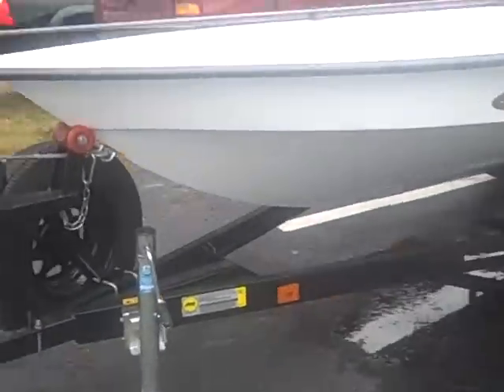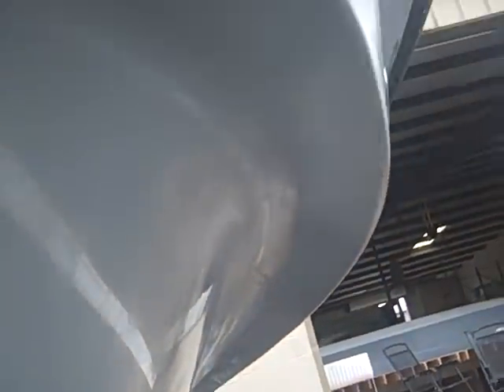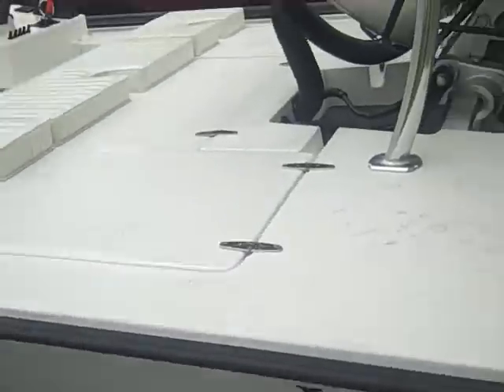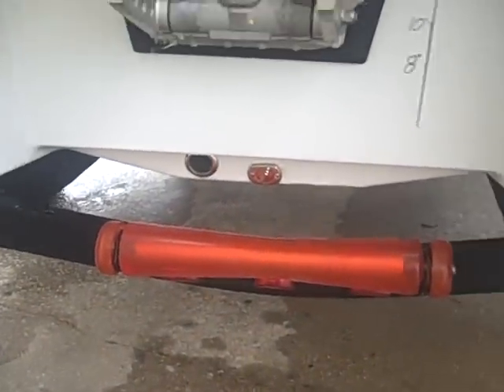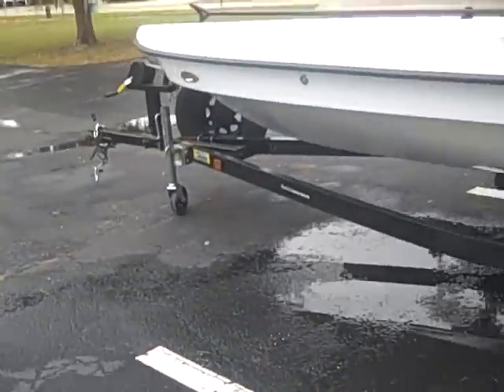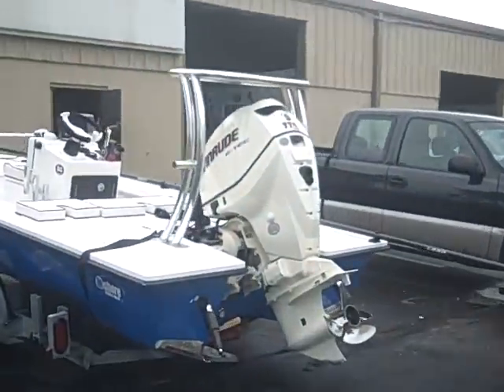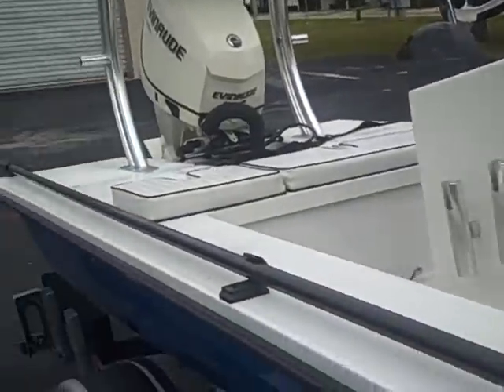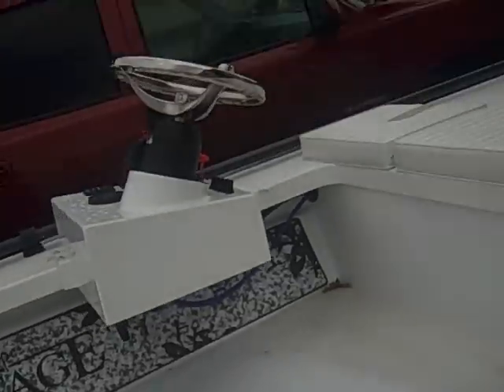your personal view of the vantage.avi